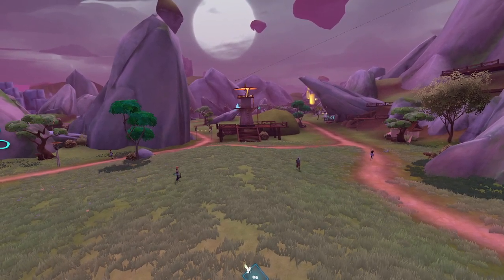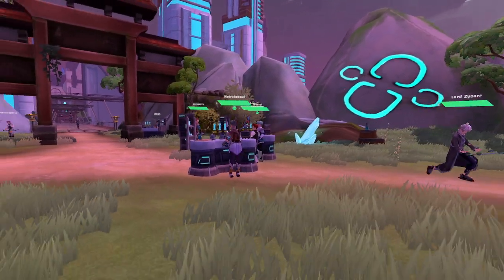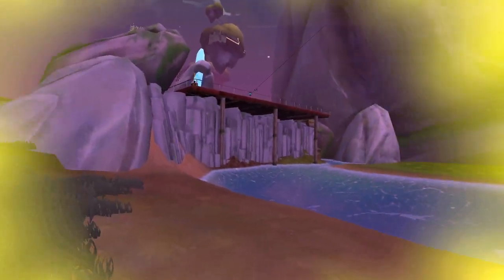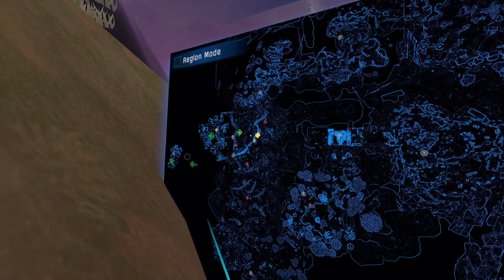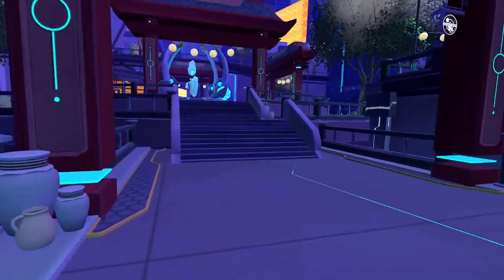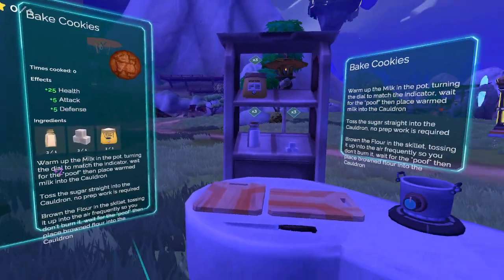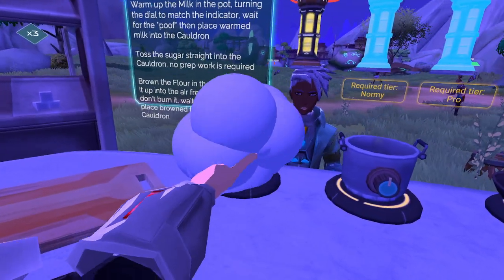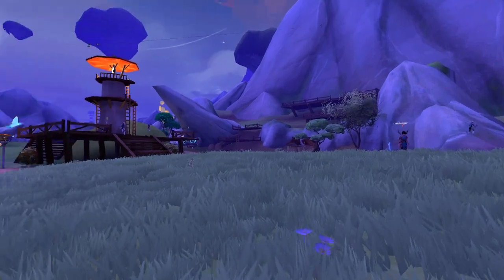How to Craft - Zenith VR MMO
Zenith: The Last City VR MMO, How to Craft, Gameplay.
00:00 - Intro
03:10 - Synthesis Station (Gear Crafting)
04:42 - Enhancement Station (Gear Upgrading)
06:22 - Cooking Station (Food Crafting)